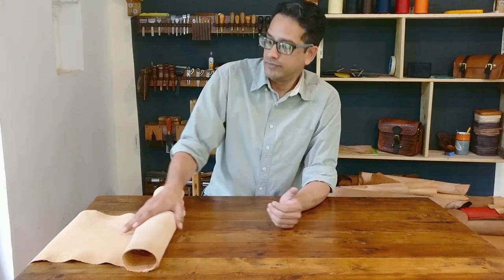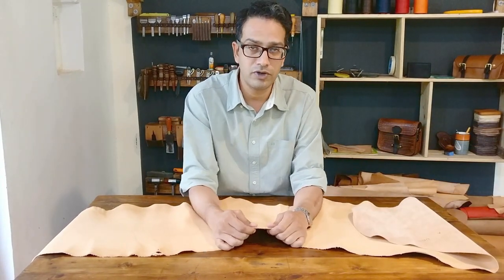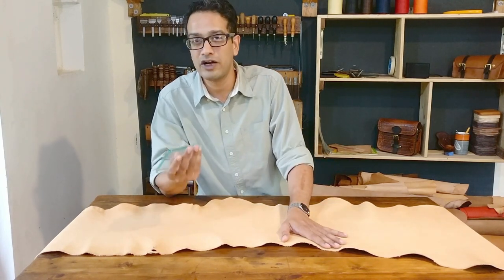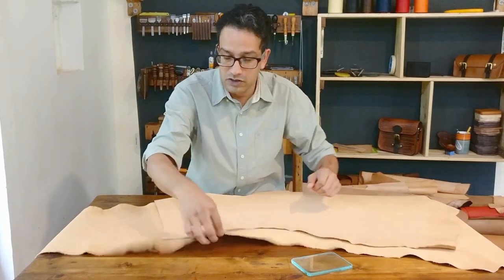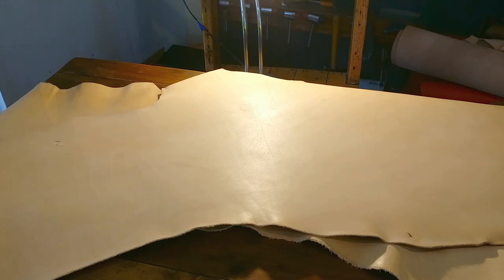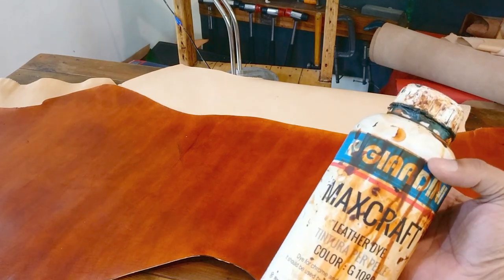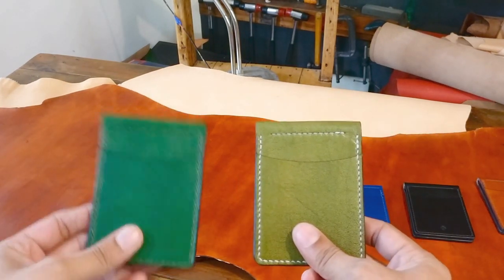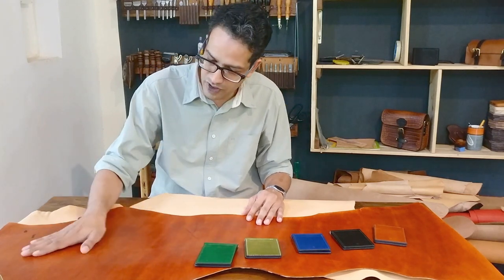Full Grain Leather from Italy!!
are now made with some of the best full grain leather. The newest batch of Full Grain Vegetable Tanned Leather comes to us from a Tannery based in the Tuscan region of Italy